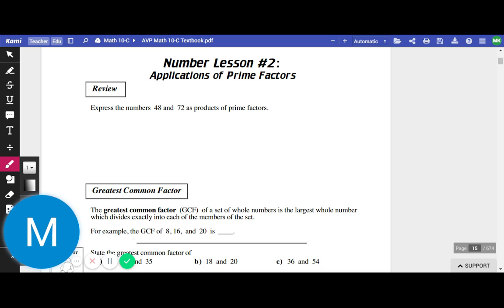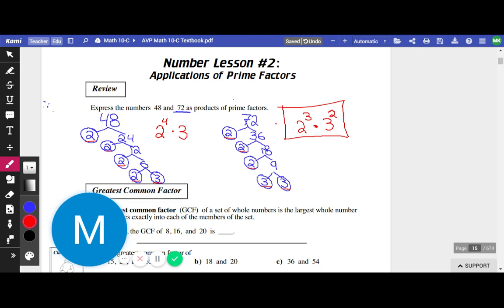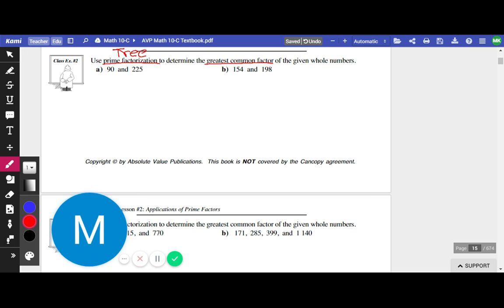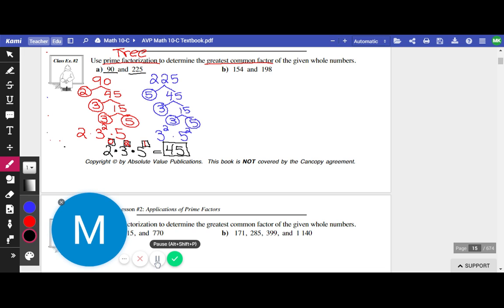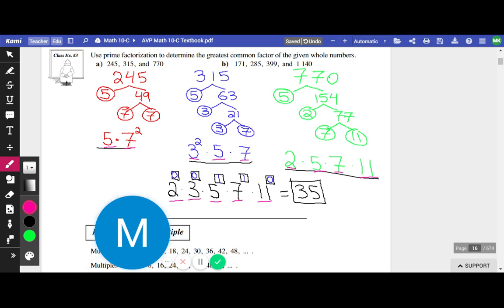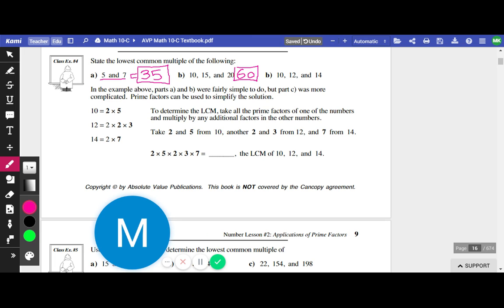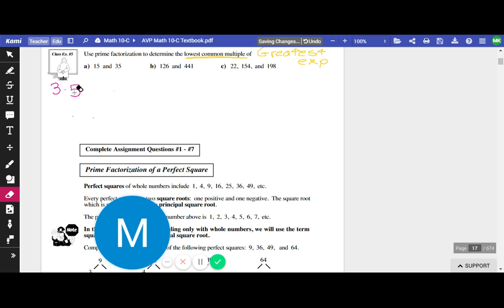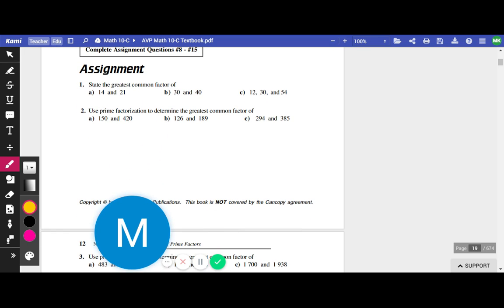Math 10-C Unit 1 Lesson 2 GCF and LCM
Lesson 2 of unit 1 in Math 10-C on greatest common factor (GCF) and lowest common multiple (LCM)